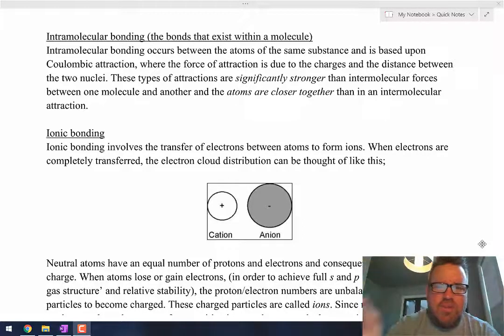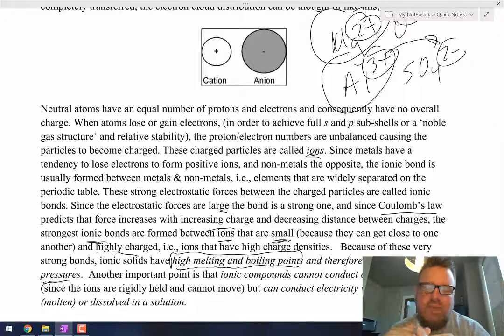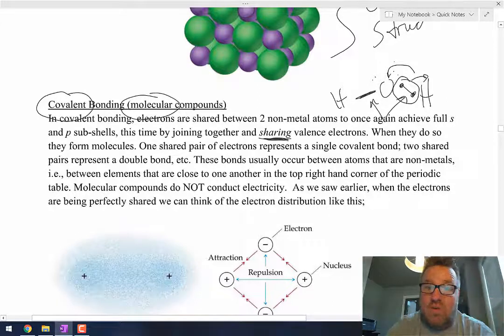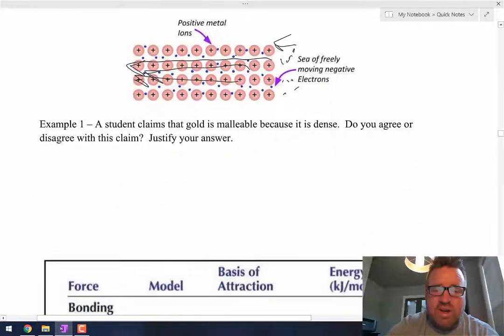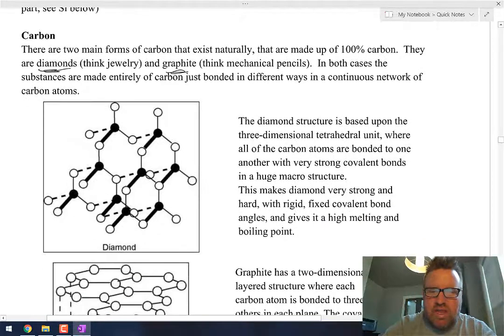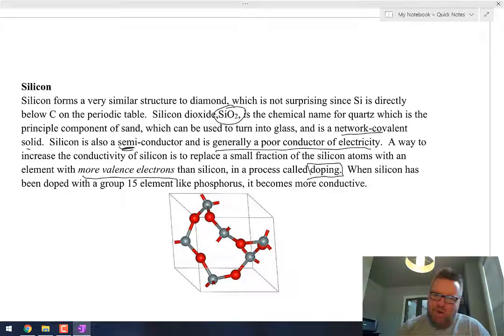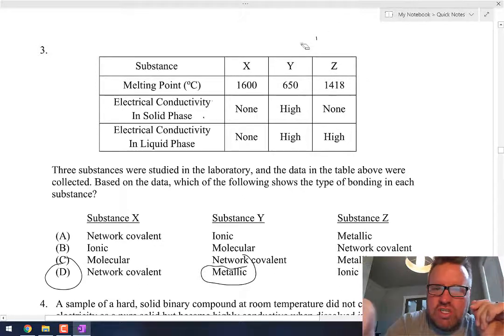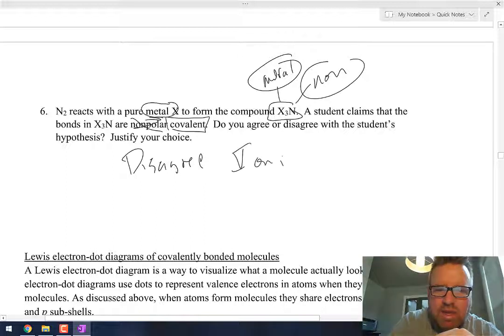Unit 2 Lesson 11 - Types of Bonding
Types of Bonding - Ionic, covalent, metallic, and network covalent.